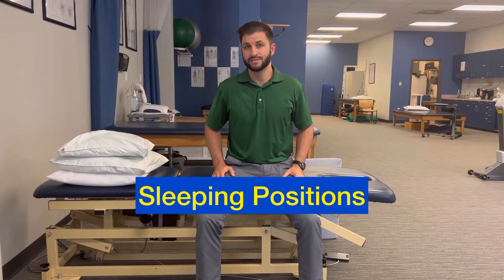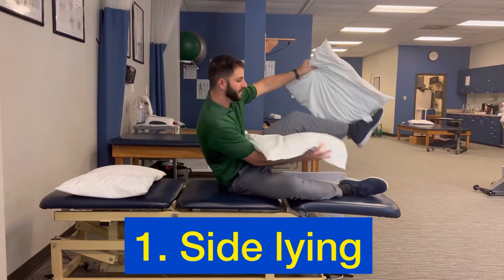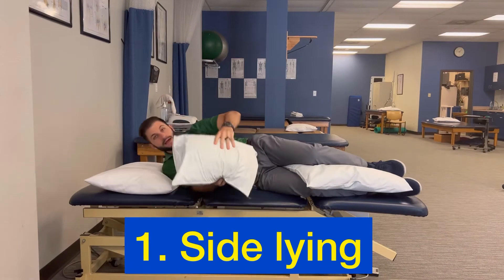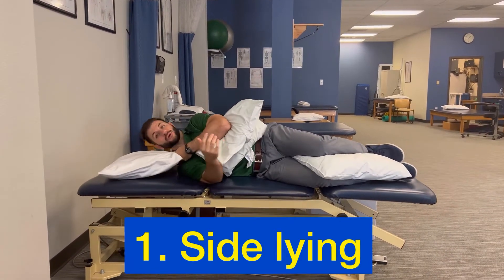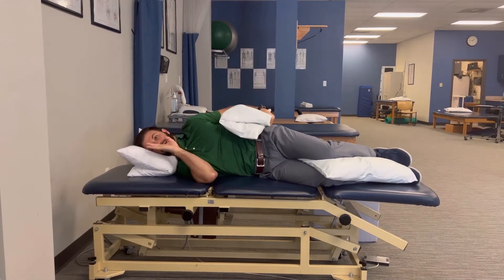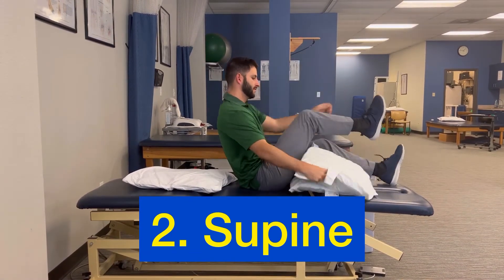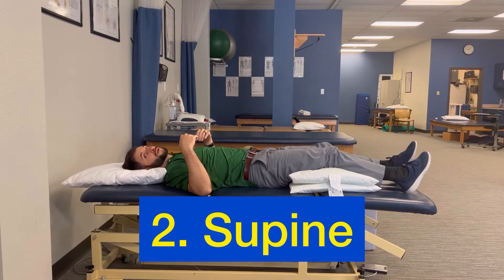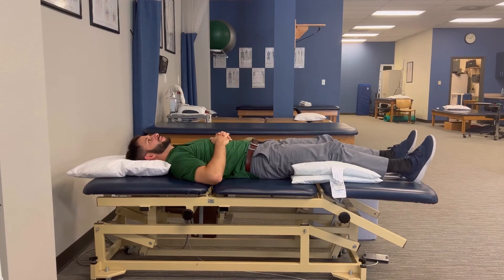Sleeping Positions 2